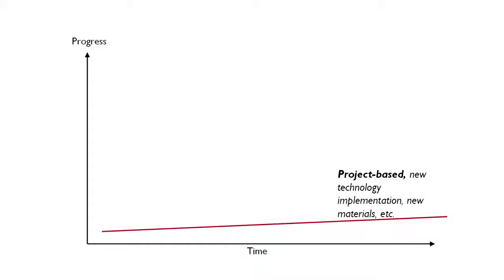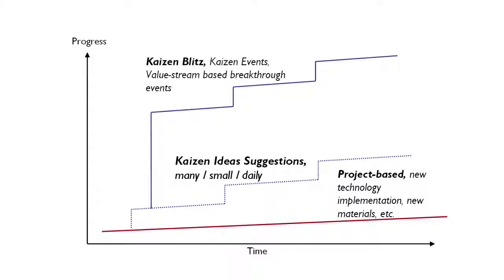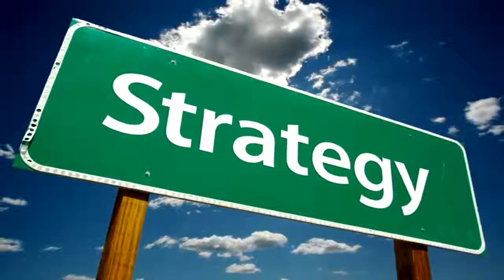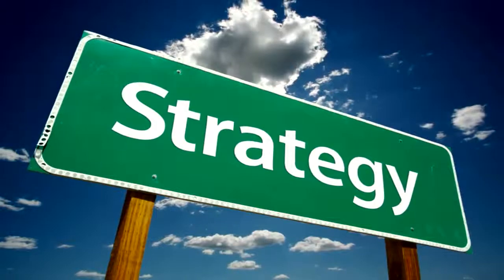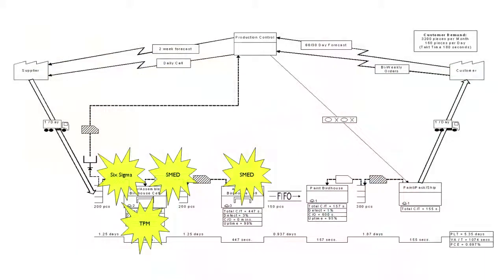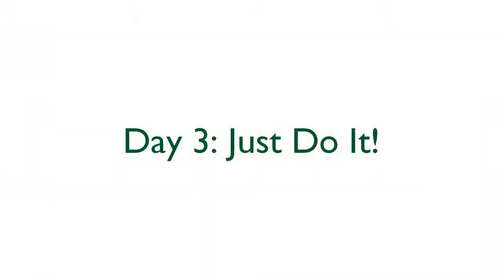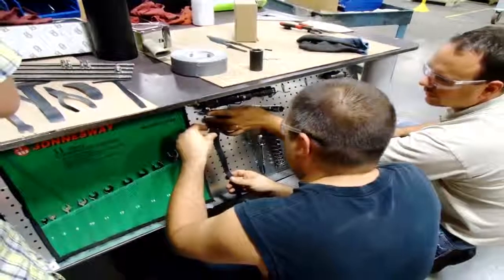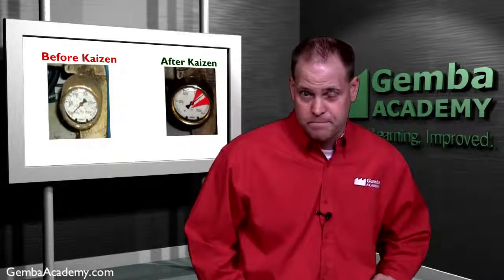2 The Kaizen Event